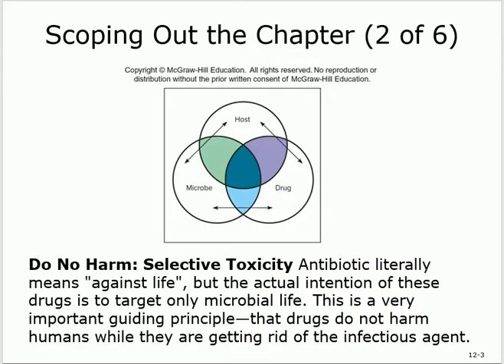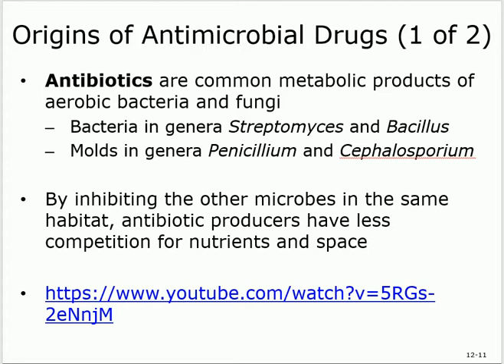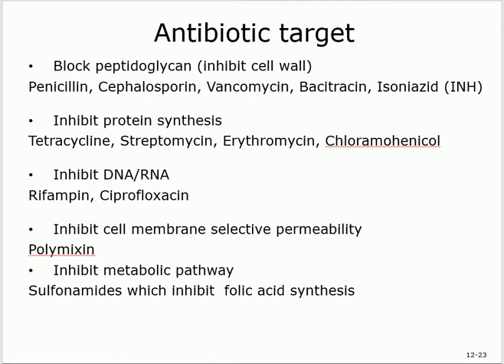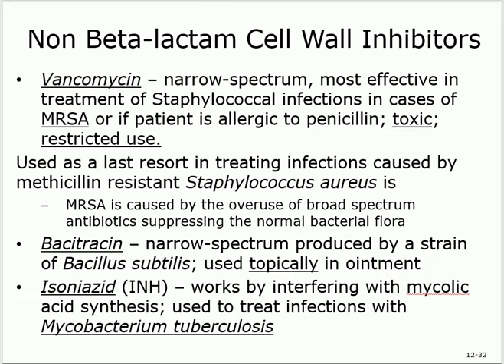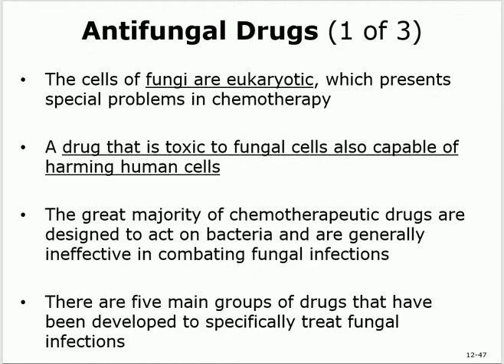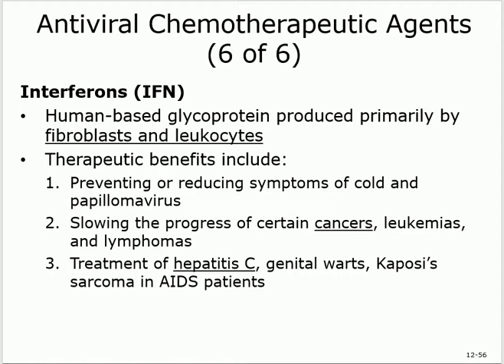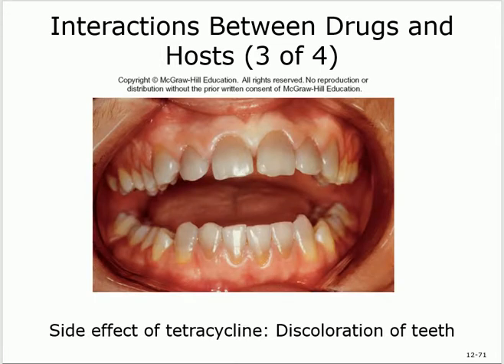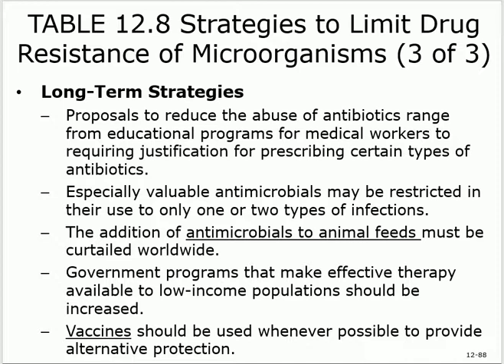Microbiology Chapter 12 Antimicrobial Therapy By Dr Saudi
Microbiology Chapter 12 Antimicrobial Therapy